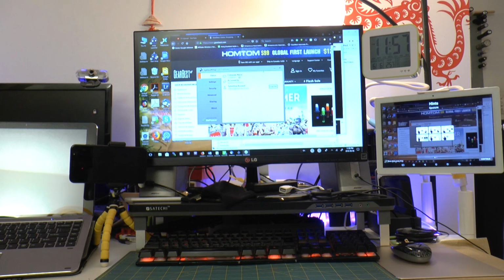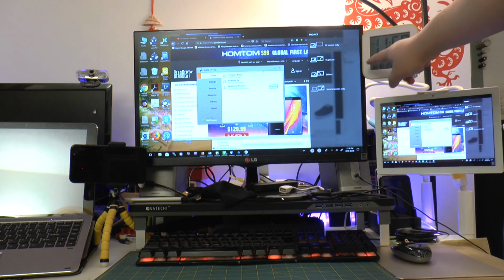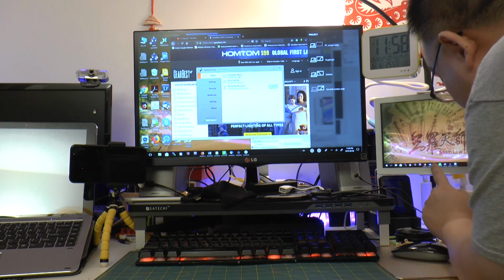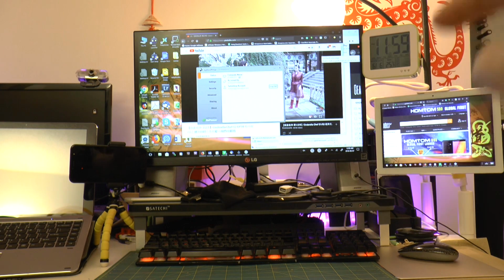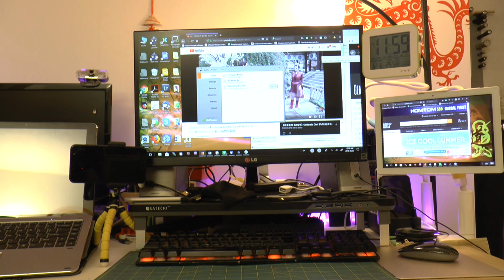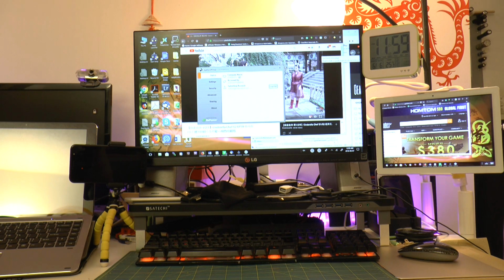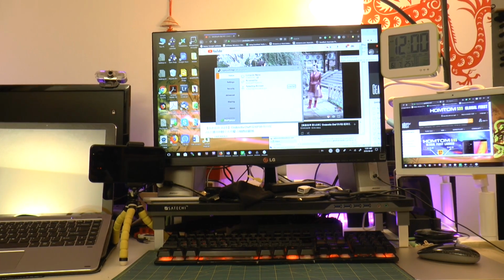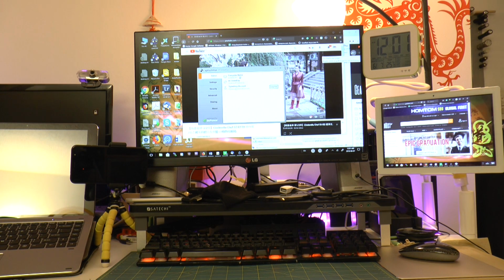Use Tablet as Second Monitor (Extended Screen)!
Check out splashtop and splashtrop streamer for making this happen, it's amazing!  Tablet as second monitor, not only help you do work better, but also allows you to have a monitor for watching movies while you work! :)

POWER ADAPTER SUGGESTED
(This power adapter will make the charging faster, LESS HEAT (almost no heat) and for sure better for your tablet in the long run).